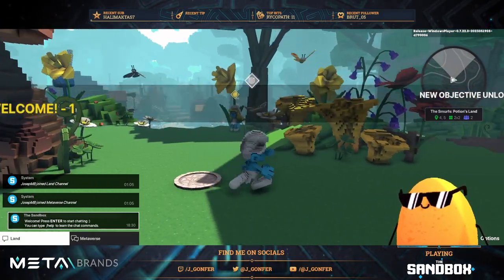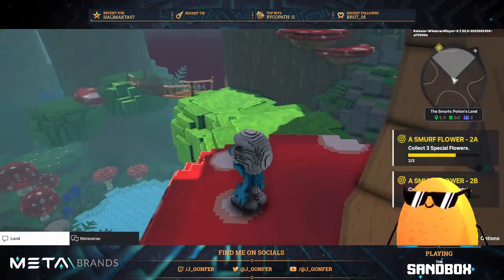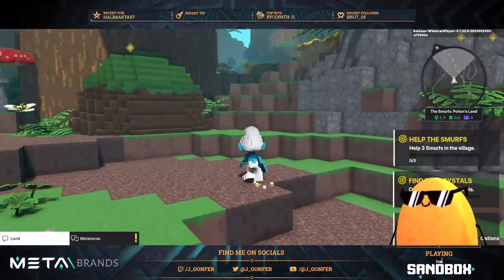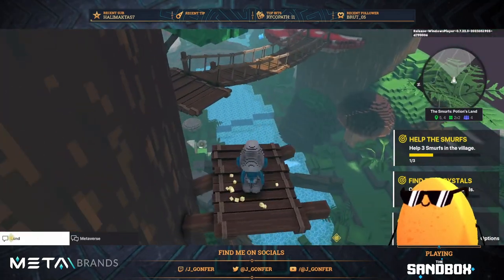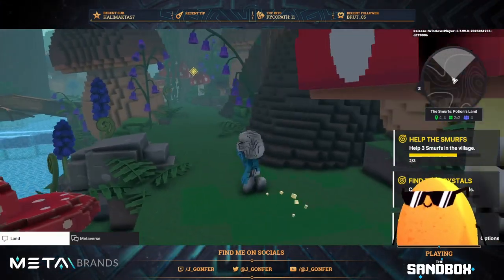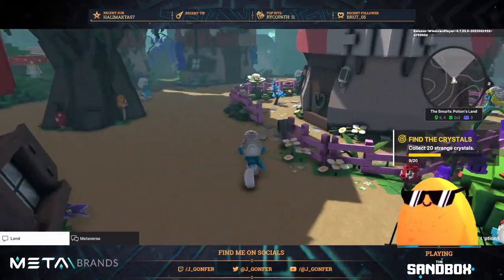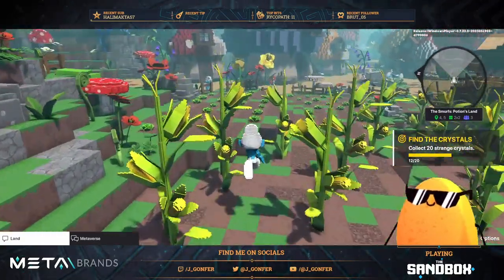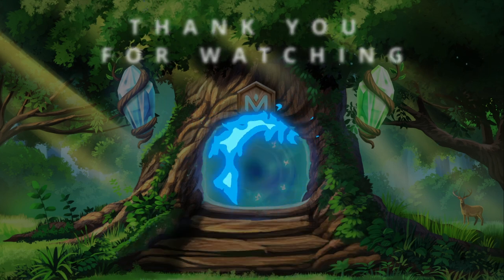The Smurfs: Potion's Land - MAY Festival Event - ALL QUESTS! ✅ (The Sandbox)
VIDEO CHAPTERS
00:00 📜 Welcome! - 1
00:19 📜 Welcome! - 2
00:39 📜 A Smurf Flower - 1
00:54 📜 A Smurf Flower - 2A
00:59 📜 A Smurf Flower - 2B
01:58 📜 A Smurf Flower - 3
02:14 📜 Help the Smurfs
02:19 📜 Find the Crystals
02:44 📜 Need Healing - 1
03:29 📜 Need Healing - 2
03:41 📜 Need Healing - 3
04:06 📜 Technical Issues - 1
05:15 📜 Technical Issues - 2
05:49 📜 Weed Control - 1
06:12 📜 Weed Control - 2
06:32 📜 Weed Control - 3
06:46 📜 Help the Smurfs - 2
07:10 👀 Find the rest of the Crystals (12)
10:04 📜 Find the Crystals - 2
10:24 Outro

This video is a compilation of the Twitch stream on May 21, 2023:
⚠️ Available until July 21, 2023.